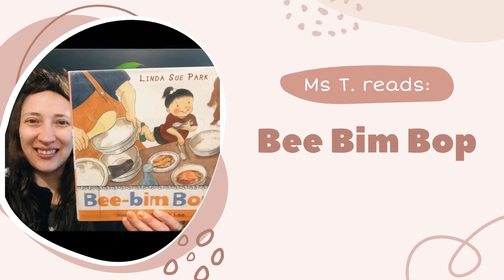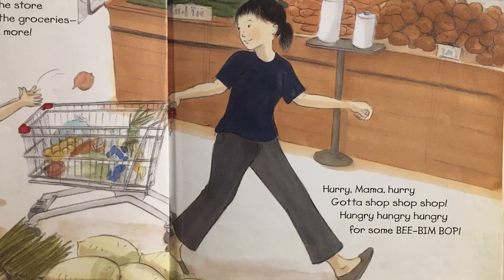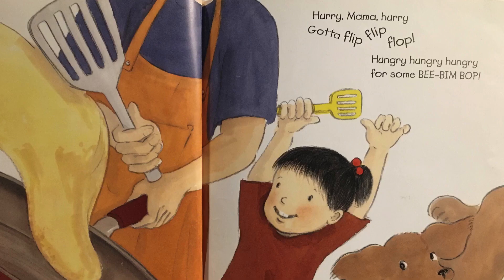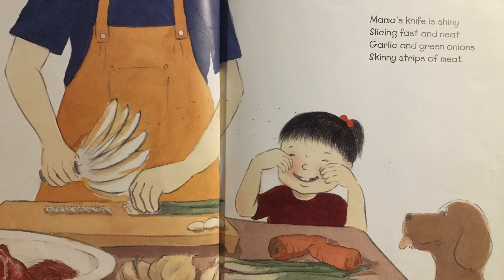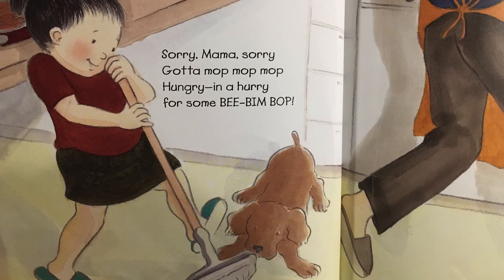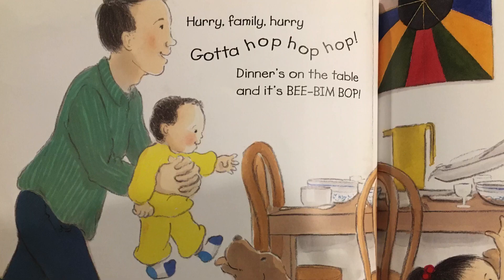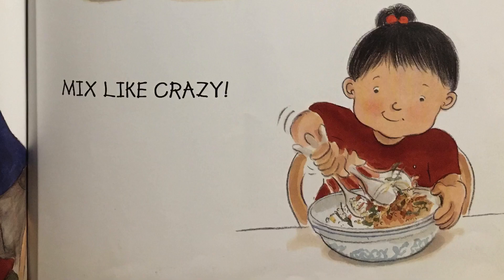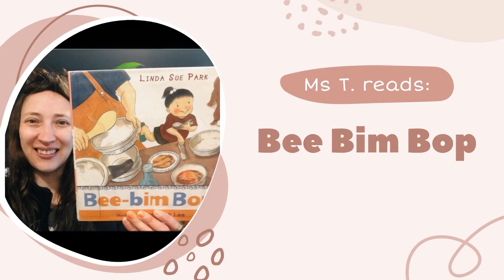Bee Bim Bop Read Aloud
Join me, Miss T, as we read this short and sweet story all about family and eating together. Read along with me and practice rhyming with a strong beat and natural flow. Enjoy!